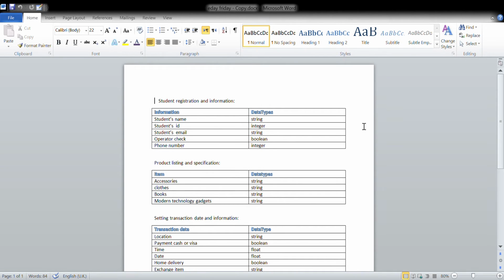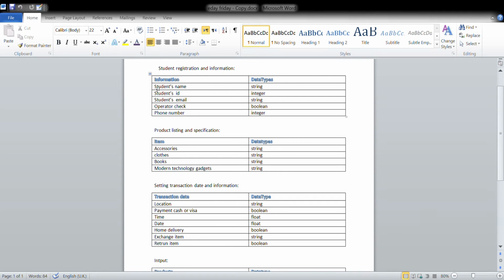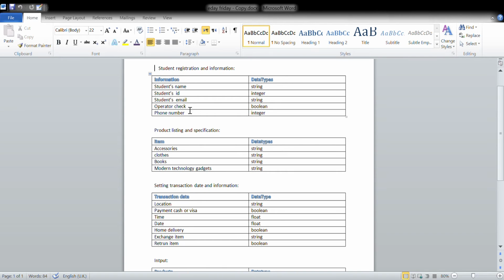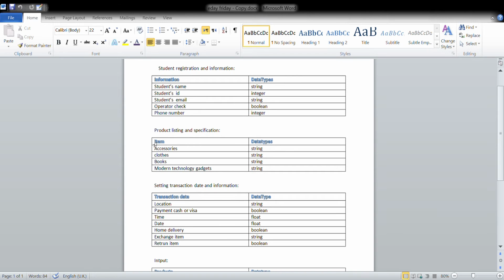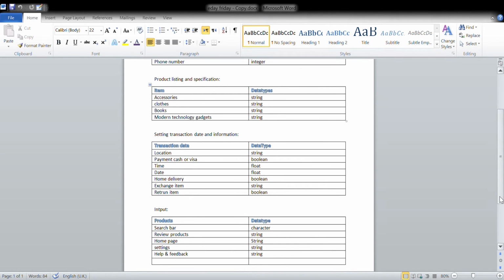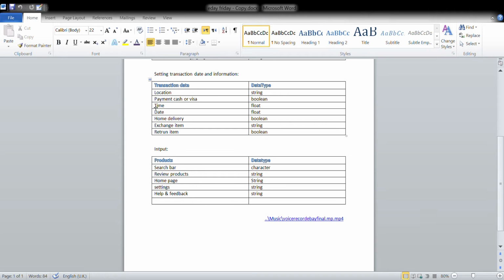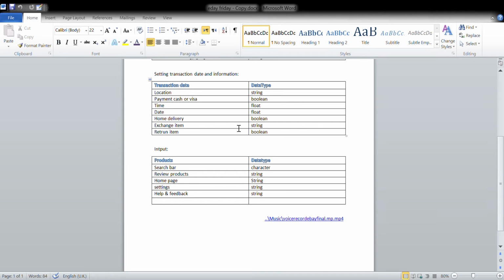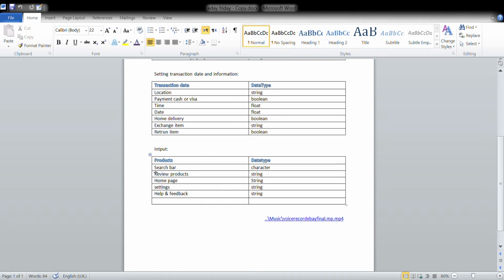eday friday Copy docx Microsoft Word 24 02 2019 12 02 10